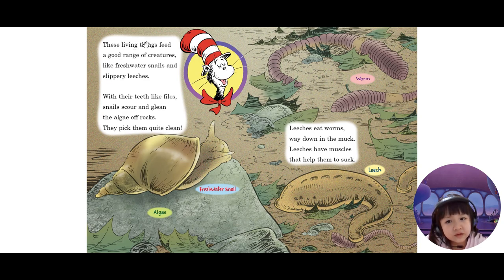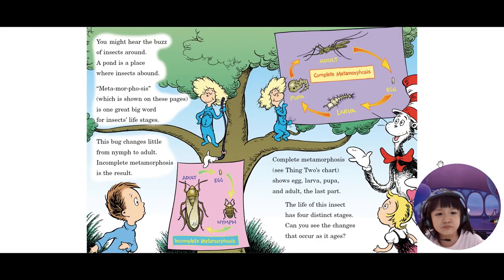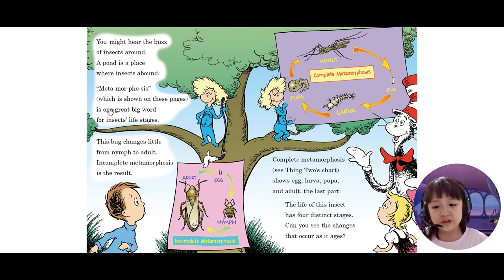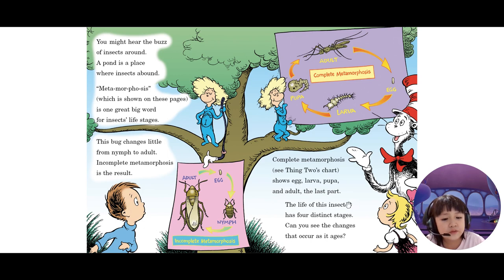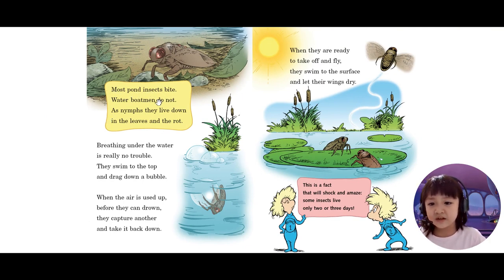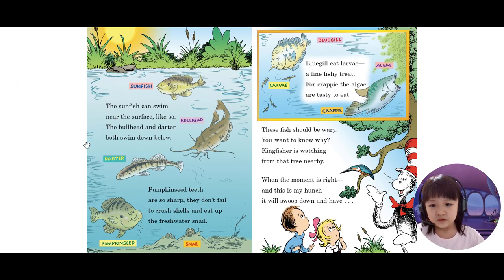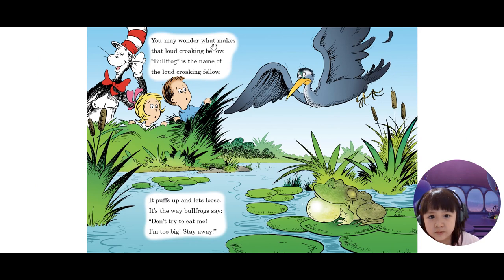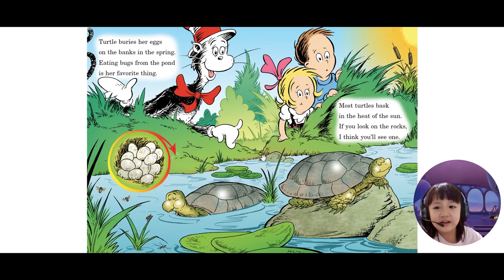Would You Rather Be a Pollywog - All About Pond Life - Read with Sophia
From algae to snails, leeches, insects, fish, frogs, newts, turtles, ducks, swans, and more, the Cat explains how all different kinds of plants and animals make their home in and around ponds, as well as examining the difference between complete and incomplete metamorphosis and the various stages of frog development.

Would You Rather Be a Pollywog - All About Pond Life
By Bonnie Worth
Illustrated by Aristides Ruiz and Joe Mathieu
The Cat in the Hat's Learning Library